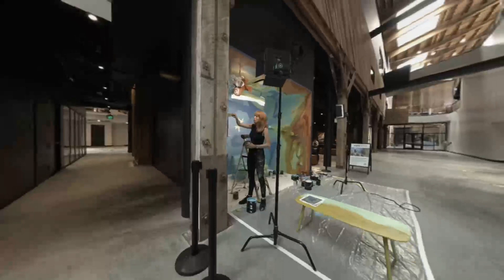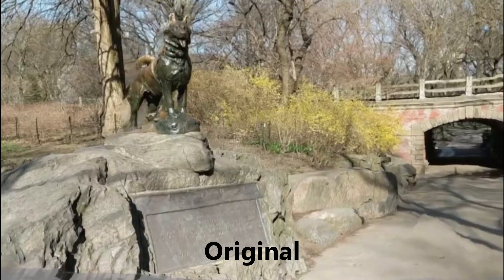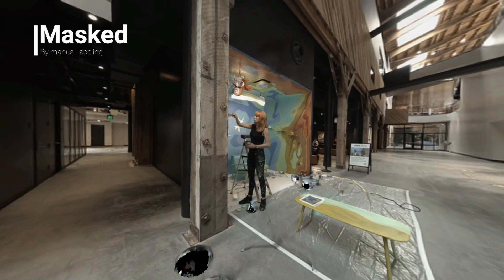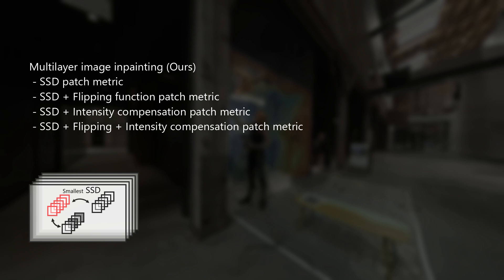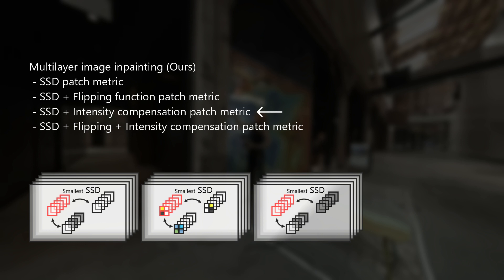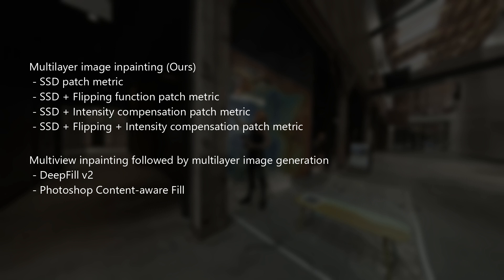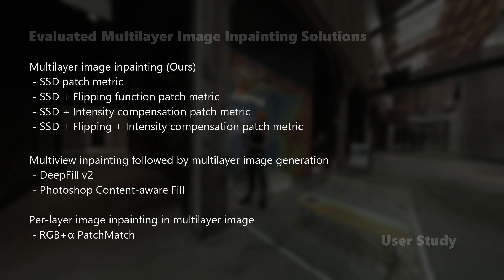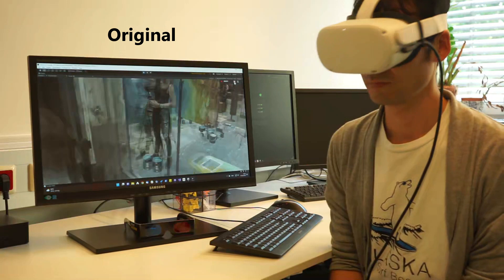[IEEE ISMAR 2023 / TVCG] Exemplar-Based Inpainting for 6DOF Virtual Reality Photos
Shohei Mori, Dieter Schmalstieg, and Denis Kalkofen, "Exemplar-Based Inpainting for 6DOF Virtual Reality Photos," IEEE TVCG (Special Issue of TVCG for ISMAR 2023)